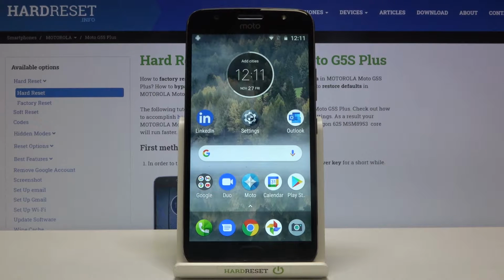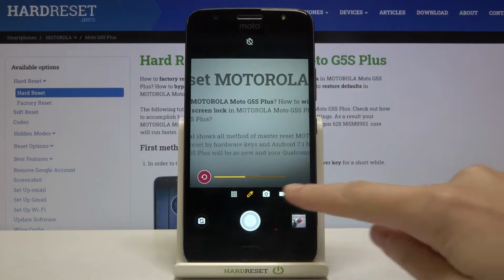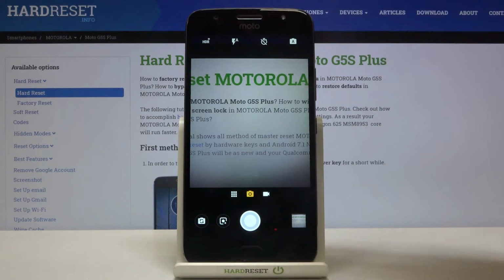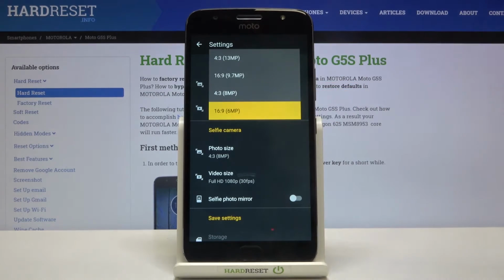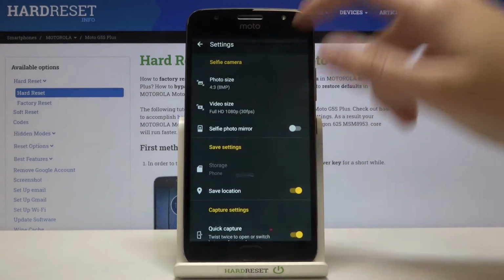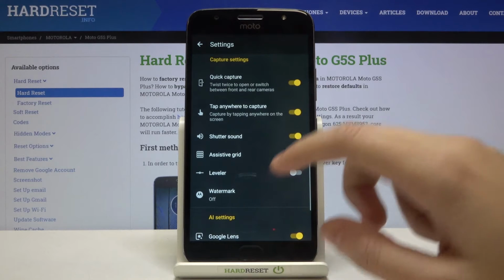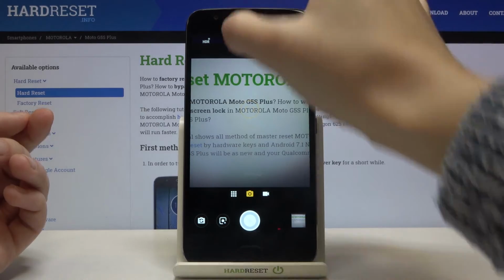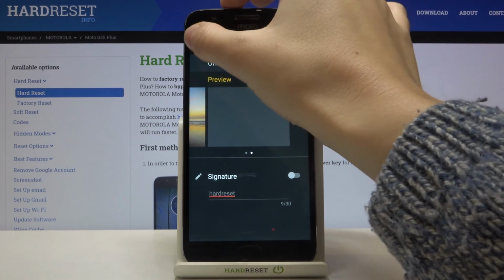Camera Top Tricks for MOTOROLA Moto G5S Plus – Useful Camera Options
Find out more info about MOTOROLA Moto G5S Plus:
Are you looking for useful camera options for MOTOROLA Moto G5S Plus? Wondering how to get access to camera settings that allow you to use the best features in MOTOROLA Moto G5S Plus camera? Check out the presented video, where we show you the best camera tricks that you can do on MOTOROLA Moto G5S Plus. If you want to take a perfect picture using a Motorola camera, follow the attached instructions and learn how to get access to the camera settings and locate the best camera options in MOTOROLA Moto G5S Plus. Let’s follow the uploaded video guide and make the usage of the Vivo camera successful. Visit our HardReset.info YT channel and discover many useful tutorials for MOTOROLA Moto G5S Plus.

How to use MOTOROLA Moto G5S Plus camera? How to find the best options for the MOTOROLA Moto G5S Plus camera? How to make usage of the MOTOROLA Moto G5S Plus camera easier? How to open camera settings in MOTOROLA Moto G5S Plus? How to use top and tricks for MOTOROLA Moto G5S Plus camera?